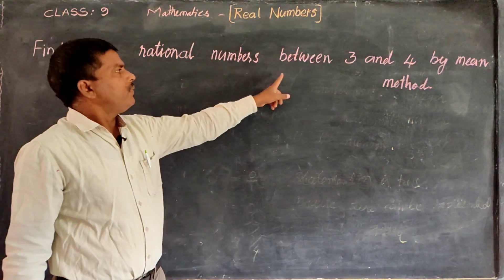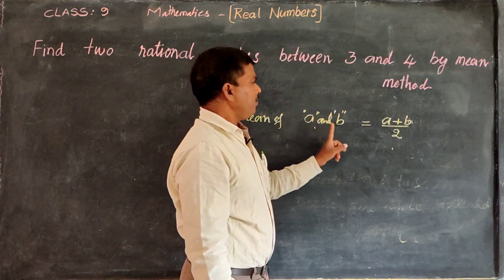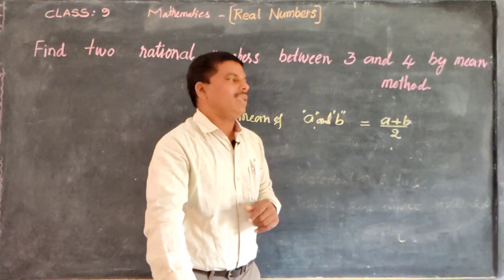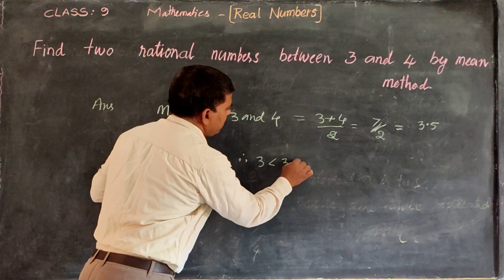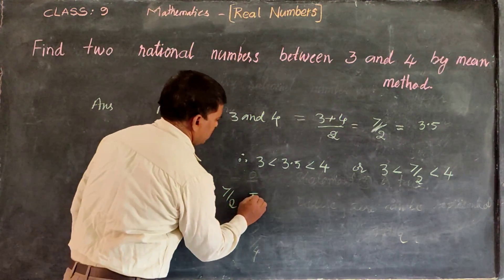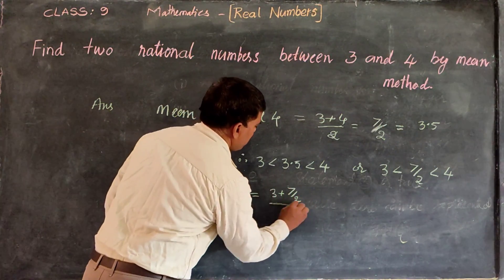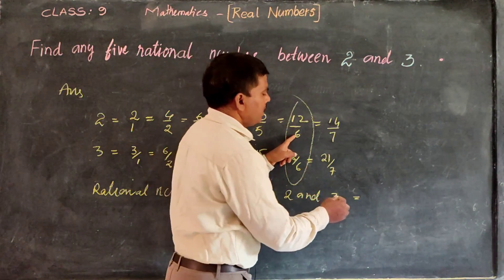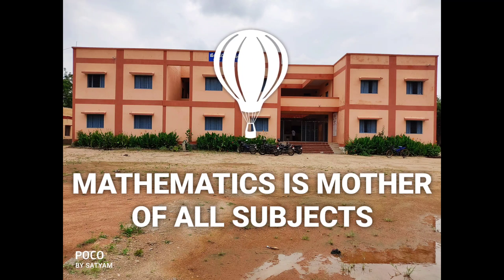9E/M Real numbers(Find ten rational numbers in between -3/11 and 8/11)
Find ten rational numbers between -3/11 and 8/11